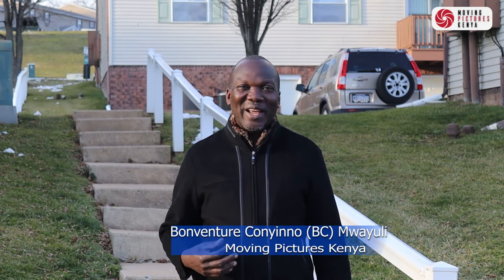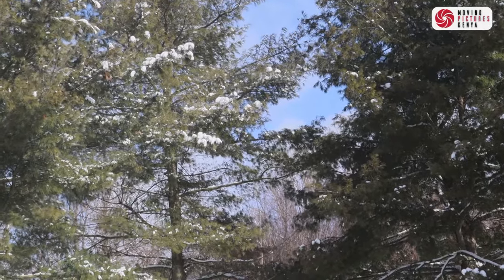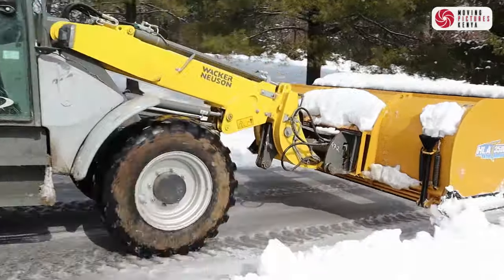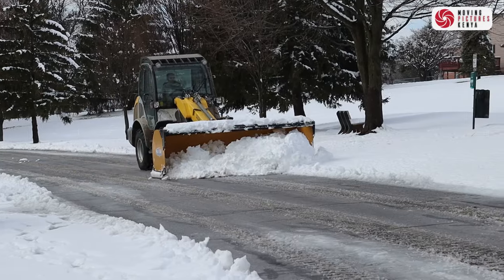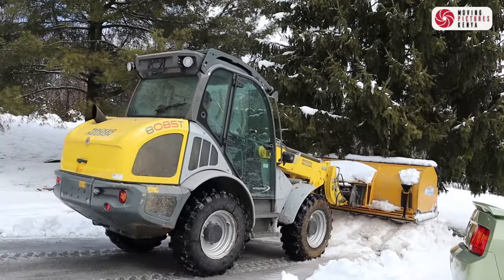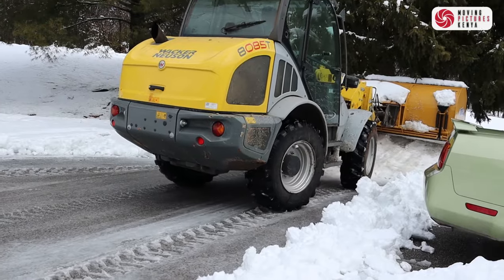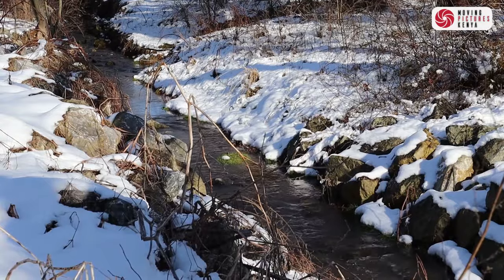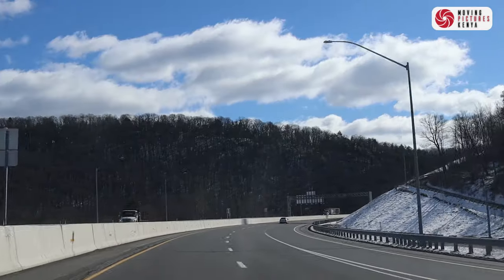Snow Removal 2024 || York, Pennsylvania || Heavy Snow Plowing Equipment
In this video we tell you how heavy snow plowing equipment are used to remove in the state of Pennsylvania in the USA. We also show the beauty of the landscape in the state of Pennsylvania after snowfall.